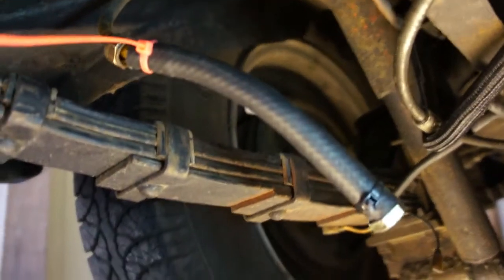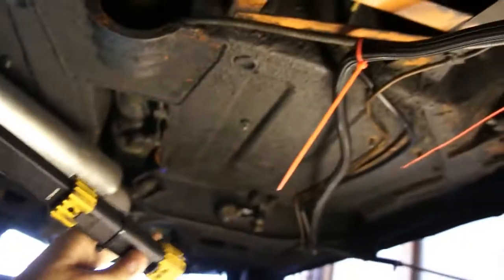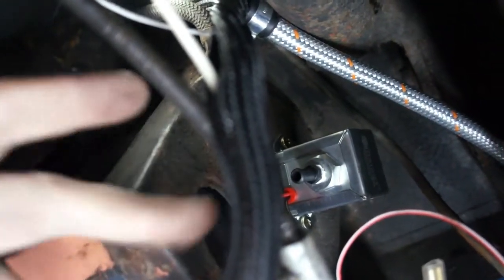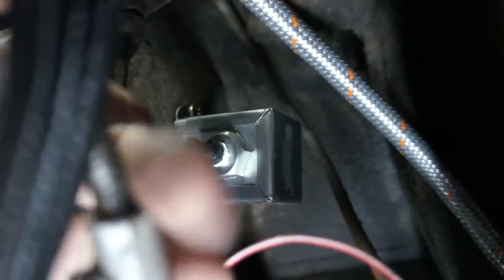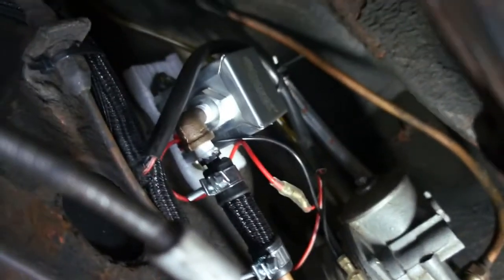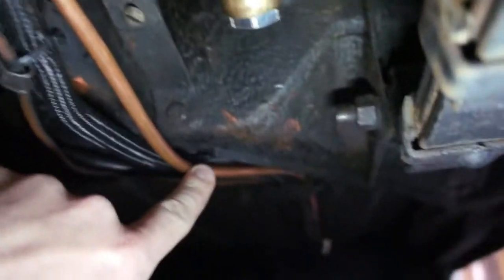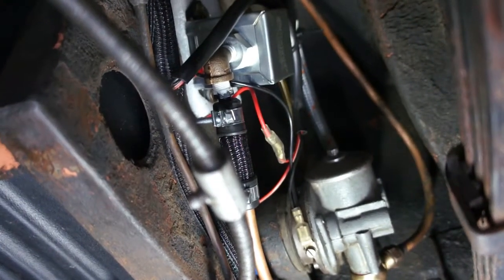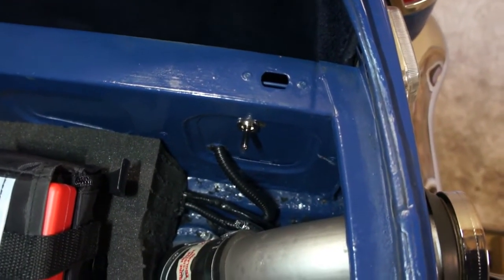1968 MGC Secondary Fuel Pump Install/Fuel Kill-Switch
In this episode I will show you how to install a secondary fuel pump in series with your stock SU pump.  this is a good way to provide redundancy for the SU unit which isn't known for being the most reliable part of the MGC.  I will install it with a 3-way toggle which will allow me to switch between pumps or to cut the fuel flow completely as an added theft deterrent.